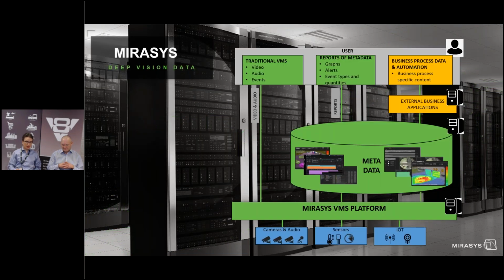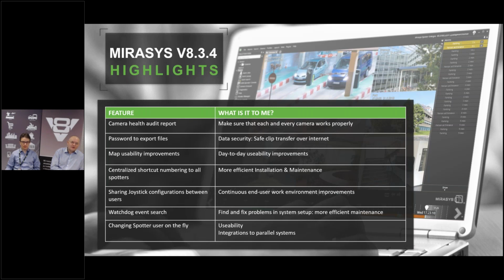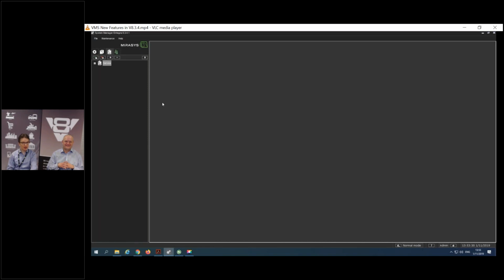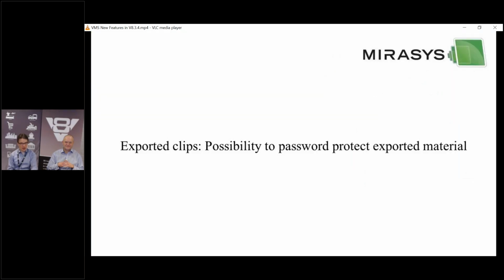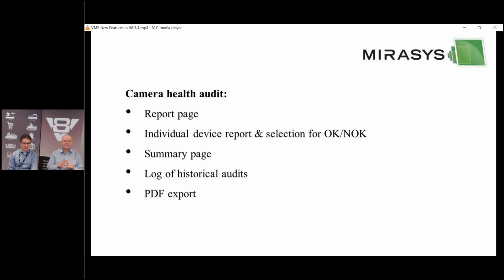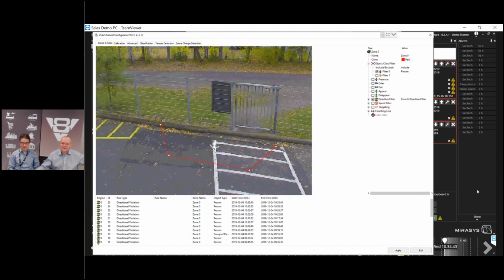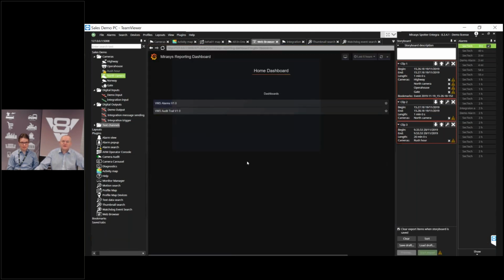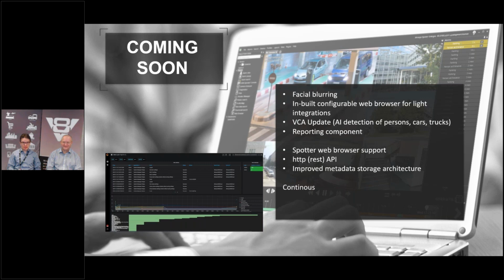Mirasys VMS 8.3.4 highlights - collecting meta-data for driving business, security and cities.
View this webinar to know more about the new version of the future-proof Mirasys Video Management System - extreme scalability and performance, efficient and smooth connectivity, powerful features, and great usability.